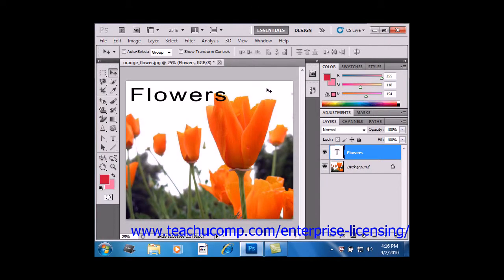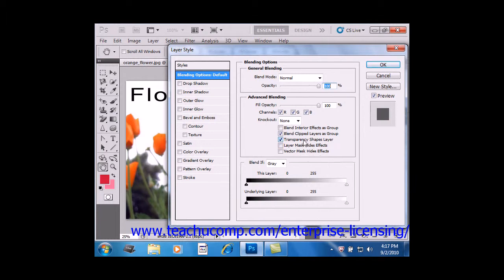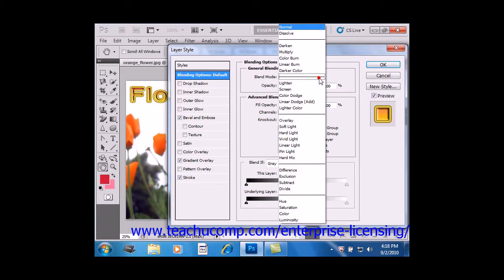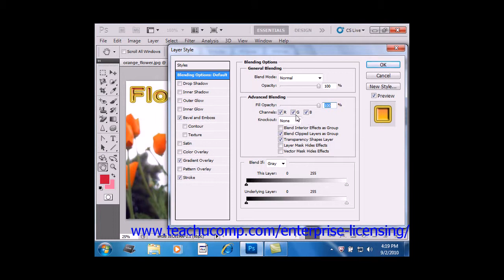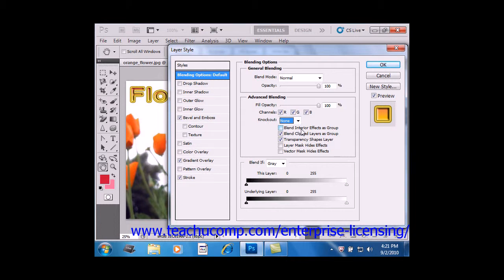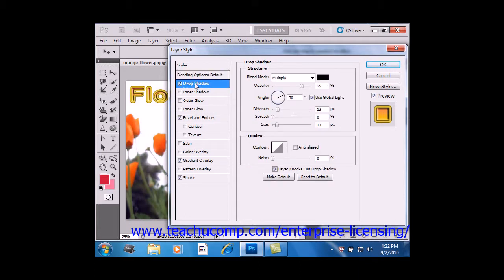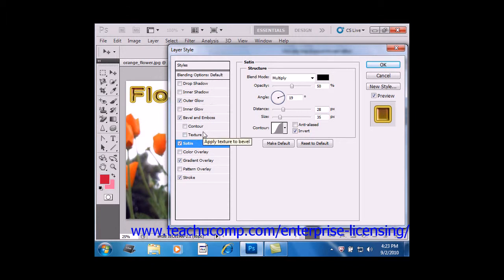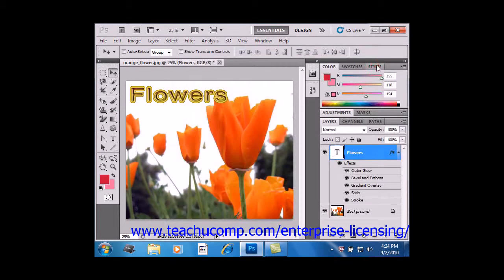Photoshop CS6 Tutorial Layer Styles Adobe Training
FREE Course! Learn about layer styles in Adobe Photoshop A clip from Mastering Photoshop Made Easy v. CS6. - the most comprehensive Photoshop tutorial available. Visit us today!